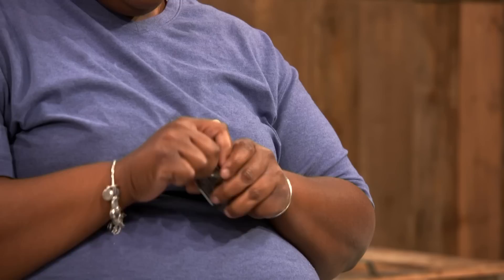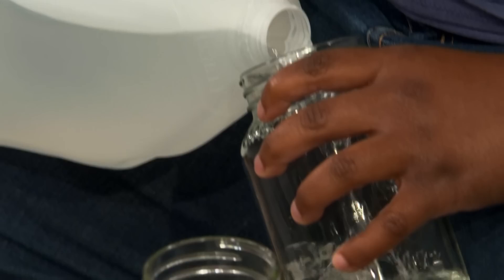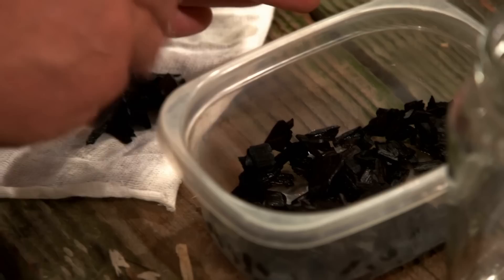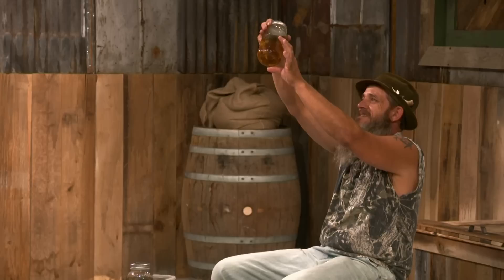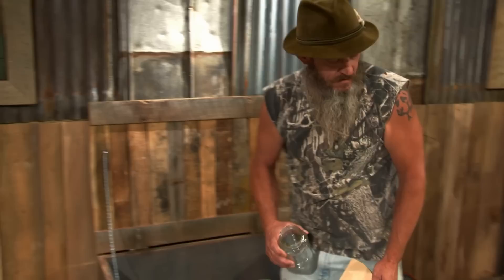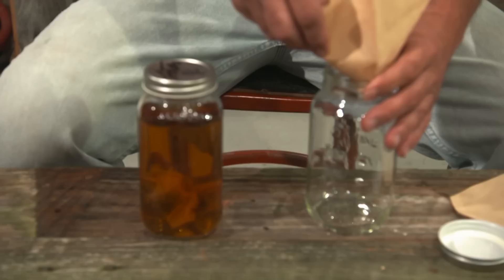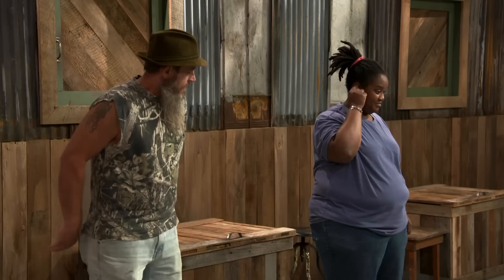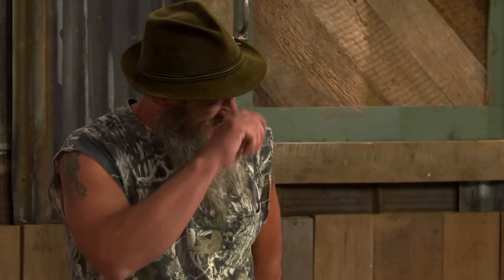Mark, Digger And Tim Struggle To Decide The Best Applejack | Moonshiners: Master Distiller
Mark, Digger, and Tim are accompanied by Lisa Laird Dunn, representing America's oldest distillery. Their task is to determine whose exceptional applejack creation deserves the prestigious title of Master Distiller.

🇬🇧 Catch full episodes of your favourite Discovery Channel shows on discovery+